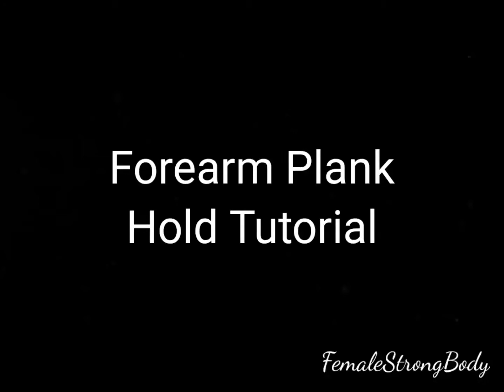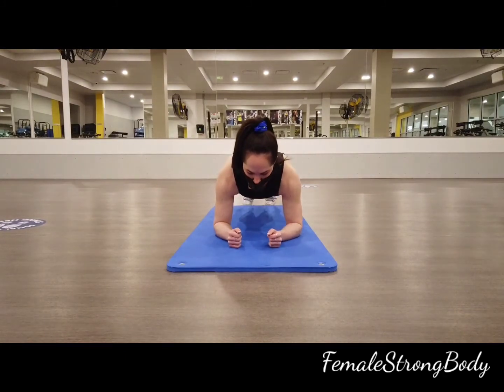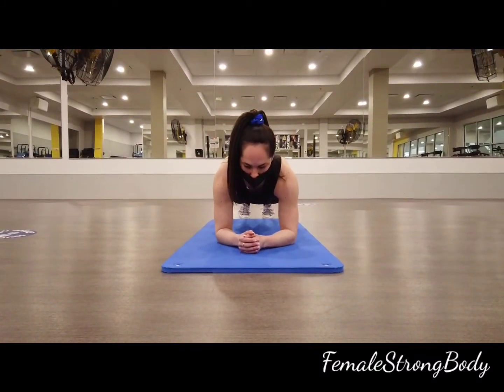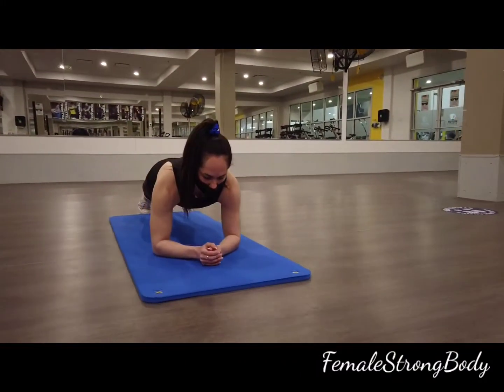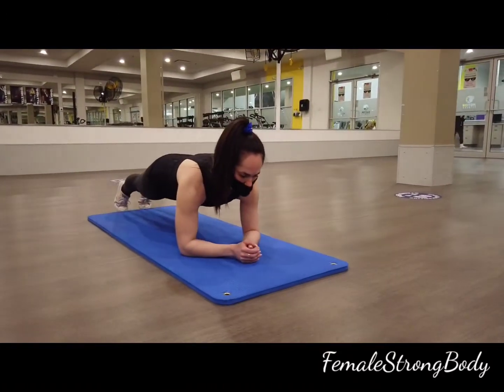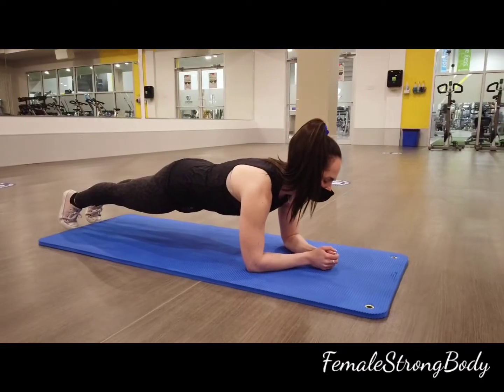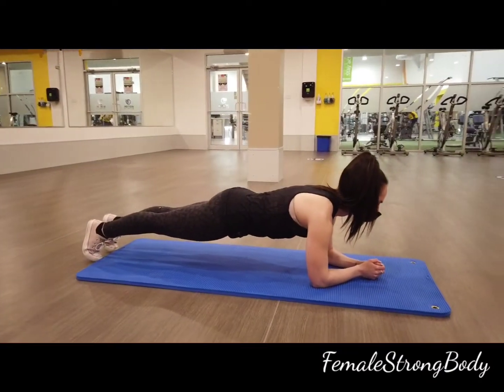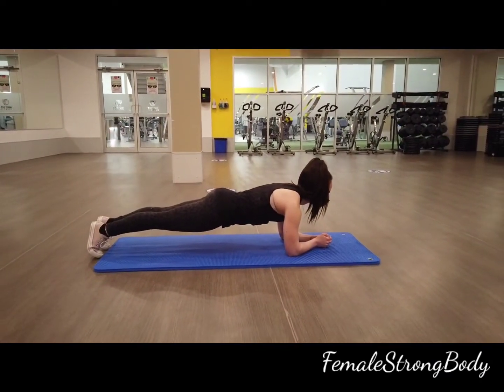Forearm Plank Hold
Heyyy there!! I am so excited to have you here!!

➡️ Meal Plans - FemaleStrongBody

And find my full workout programs on Instagram 📲
Diane Kukurudza (@femalestrongbody) • Instagram photos and videos

Please let me know if you end up trying this exercise yourself - I'd love to hear how it went! 💪